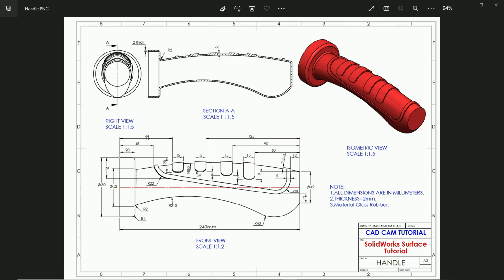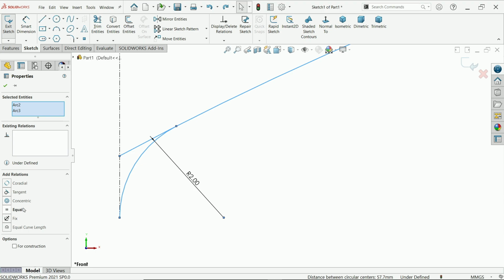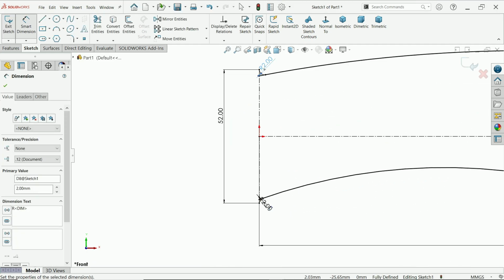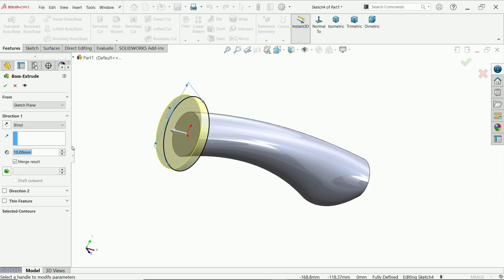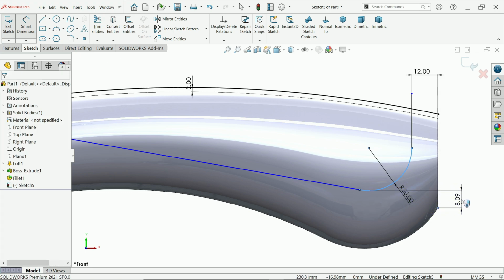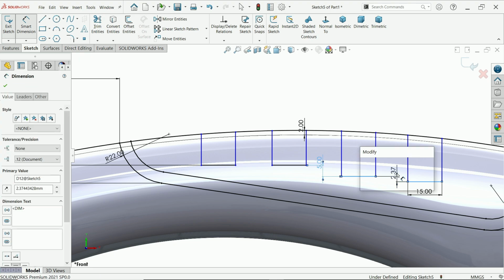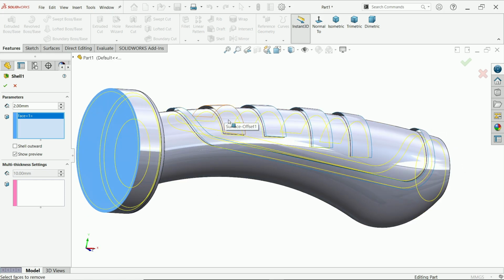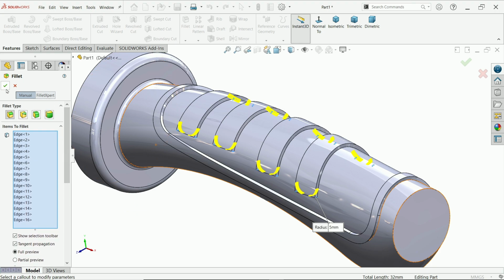SolidWorks Surface Tutorial Rubber Handle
1.PLANE
2.LOFTED BOSS/BASE
3.EXTRUDED BOSS/BASE
4.SPLIT LINE
5.FILLET
6.OFFSET SURFACE
7.THICKEN
8.SHELL
9.ADD APPEARANCE